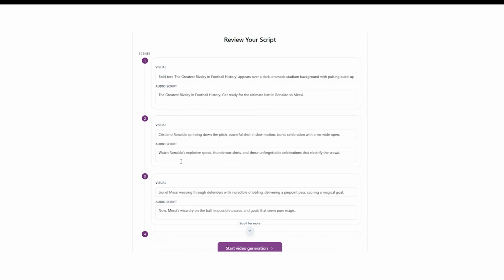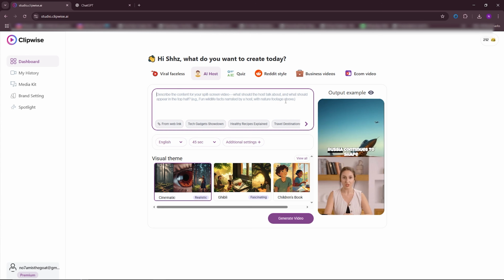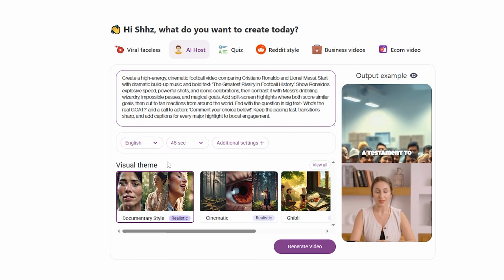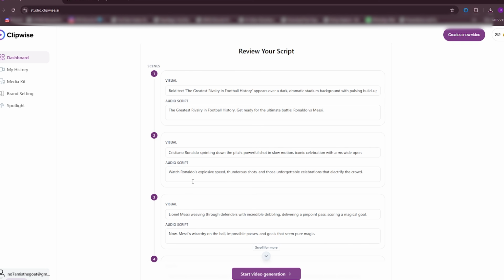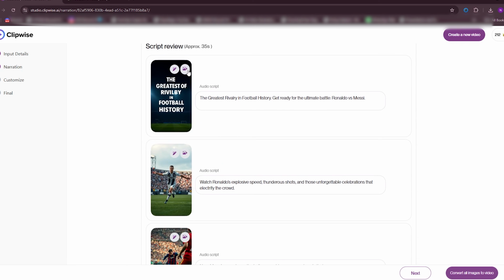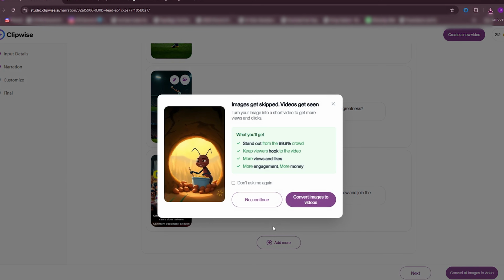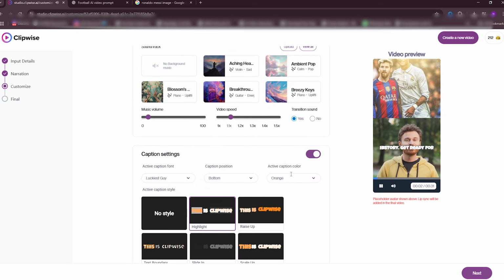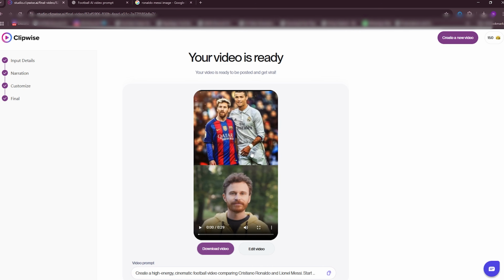How to make Football Edits using Ai (2025) 🔥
how to make faceless football shorts using ai in 2024 // how to make faceless foootball shorts using ai in 2024 // how to amke faceless football shorts using ai in 2024 how i make video with ai

Ever wanted to make insane football edits but thought it would take hours? 👀
In this video, I’ll show you how I created a professional football edit in just seconds using AI tools.
From choosing clips, to applying effects, to exporting the final edit — this guide will blow your mind.

⚽ Whether you’re a beginner or already editing, this method will save you tons of time while keeping your edits looking clean.

👉 Watch until the end so you don’t miss the tips I use to make edits look smooth and professional!

i have no rights on the images and videos.

All the video and music are under the use of fair

Time stamp:
00:00 intro

🎁 Want free HD football clips, overlays, and presets?

🎓 Ready to master football editing?